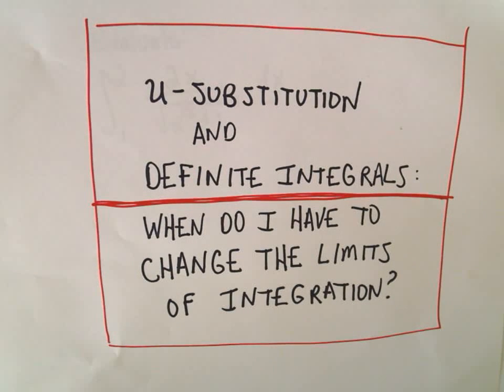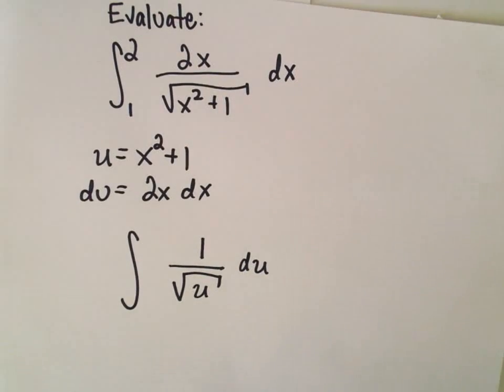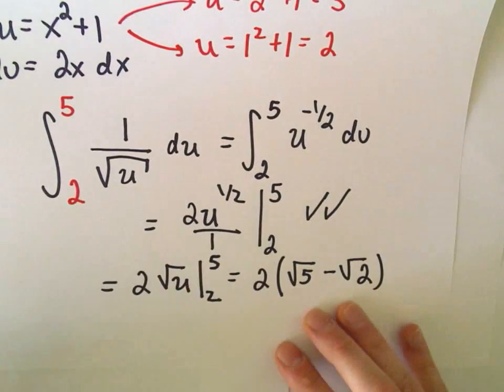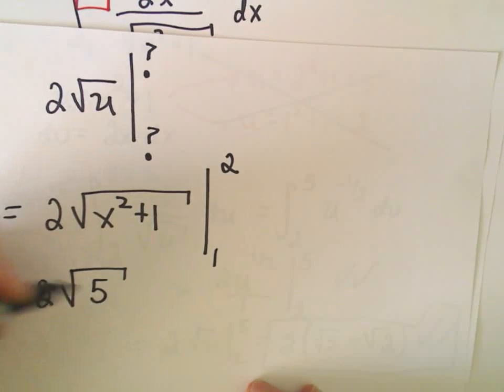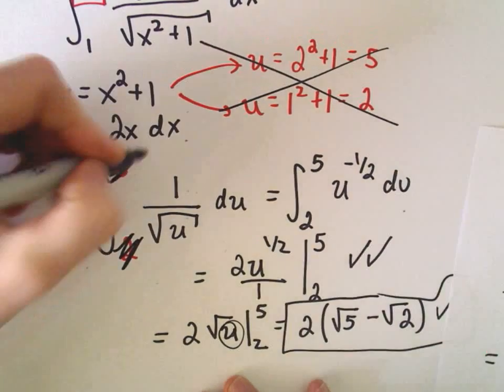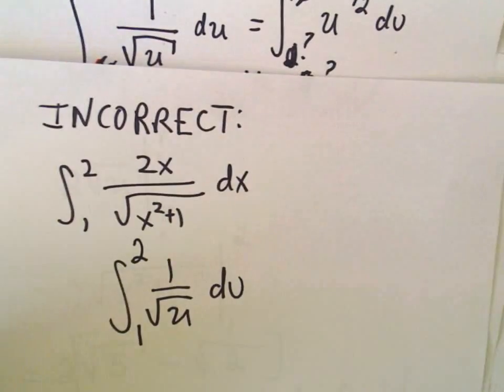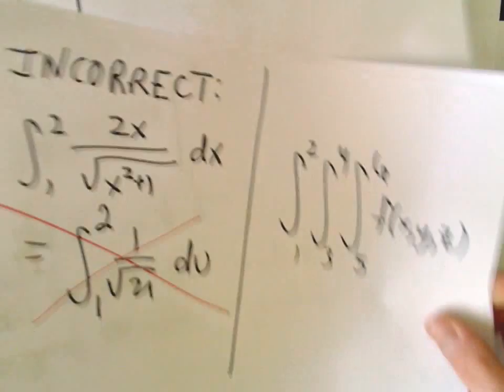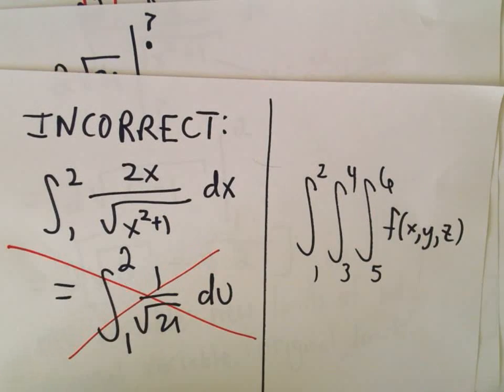U-Substitution : When Do I Have to Change the Limits of Integration?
You da real mvps!   $1 per month helps!! U-Substitution : When Do I have to Change the Limits of Integration?  This is a very common question that I get so I decided to post a little info about the situation.